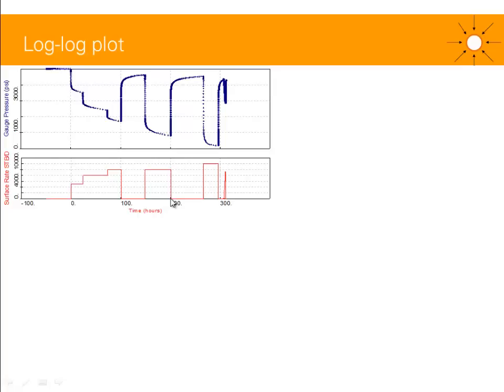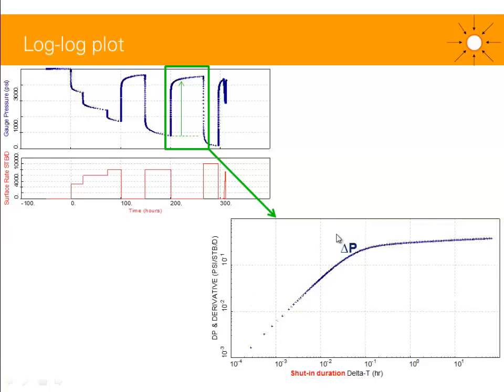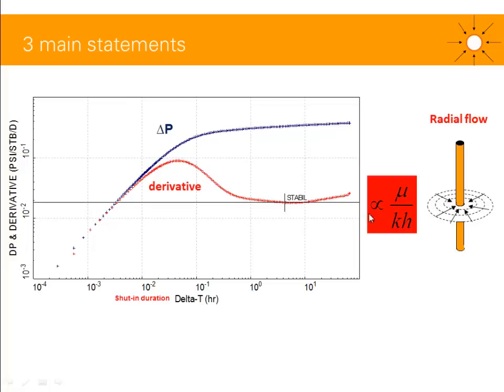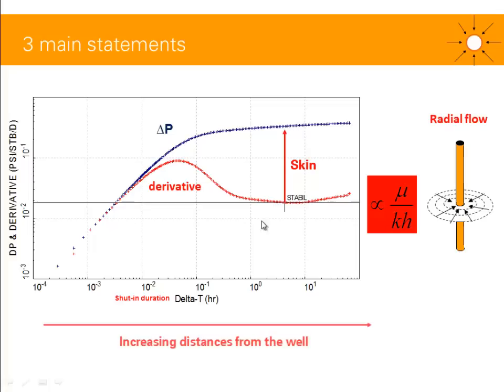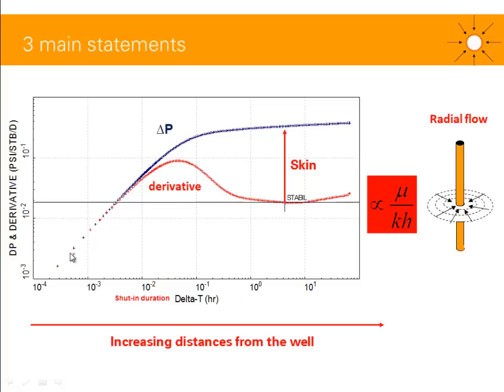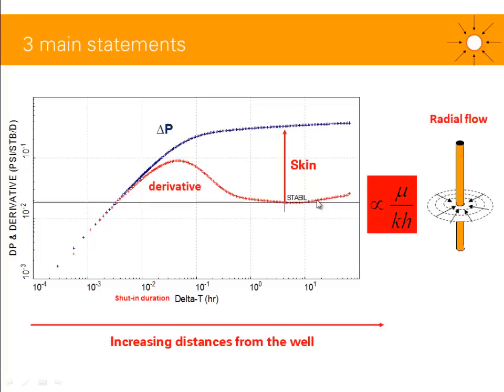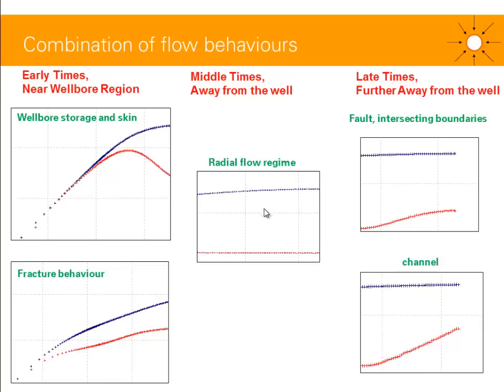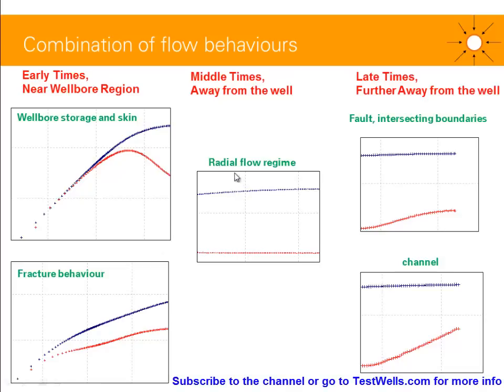Log-log plot (or derivative plot) in well test analysis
This video presents one of the well testing tools: the log-log plot, also commonly known as derivative plot. This is a very powerful tool that allows us to visualize the flow behaviour around the well, spot the radial flow regime and other flow regimes, detect the presence of boundaries, etc... This presentation should give you a practical understanding of this tool.